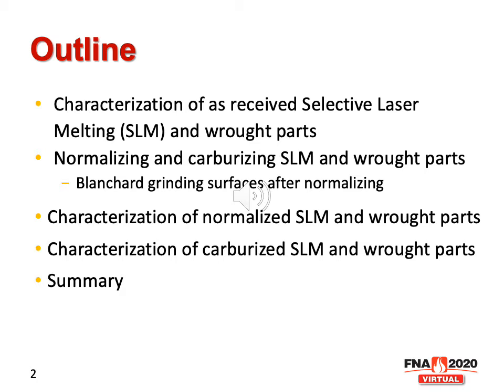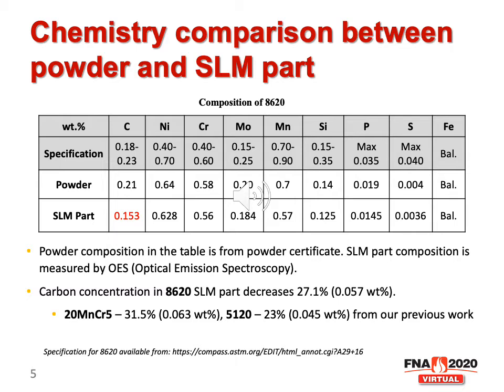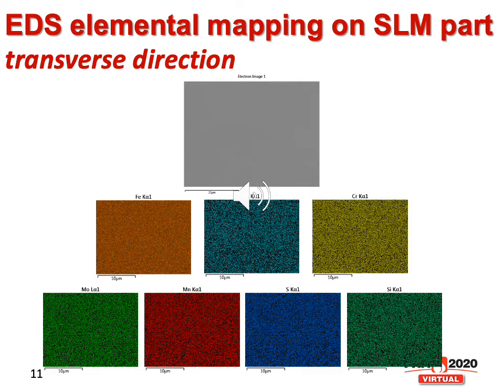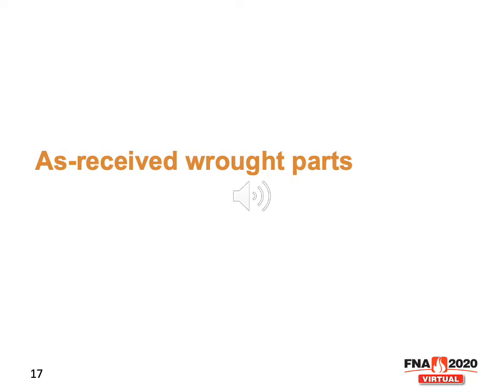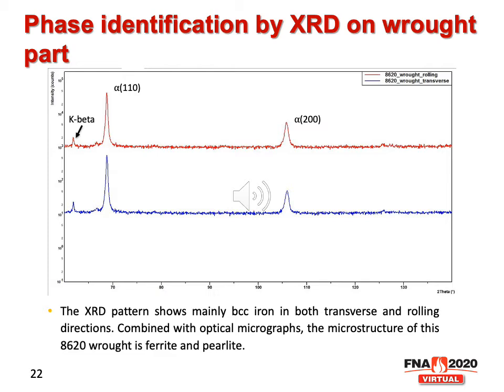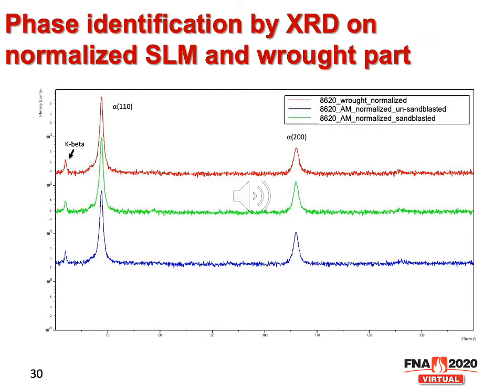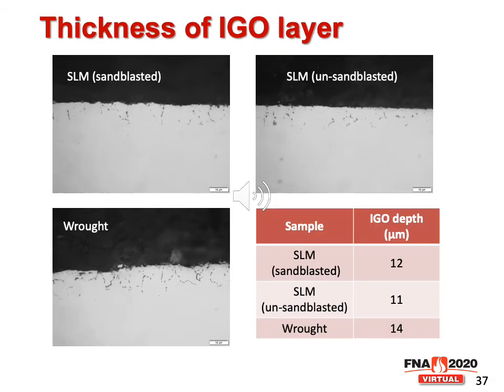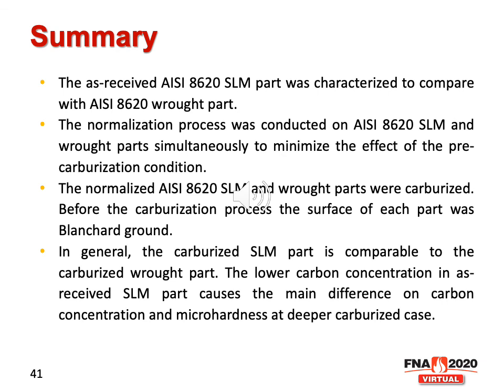FNA 2020 Virtual Session: Mei Yang & Richard Sisson - Center for Heat Treat Excellence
Post Processing of Additive Manufactured AISI 8620 Steel

Additively manufactured (AM) parts have been formed from AISI 8620 powder by selective laser melting (SLM). The microstructure and mechanical properties of these AM parts are characterized along with AISI 8620 wrought parts to compare the carburization heat treating performance as well as normalized properties.